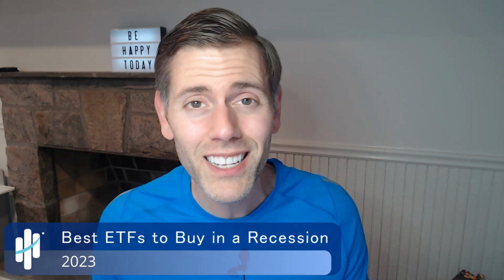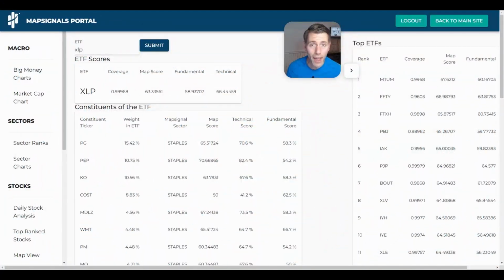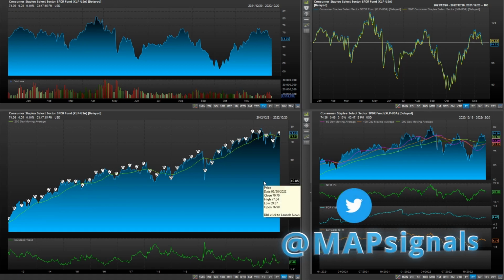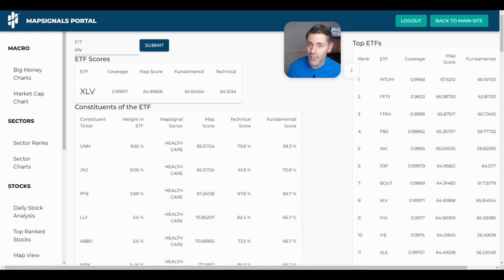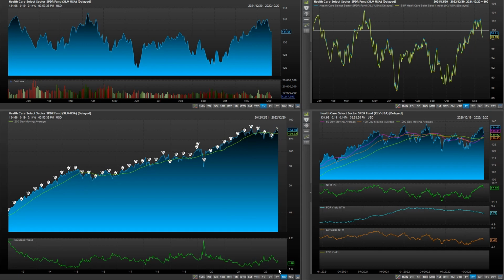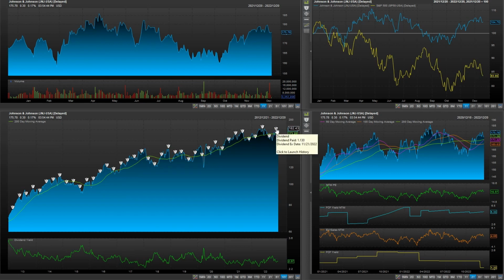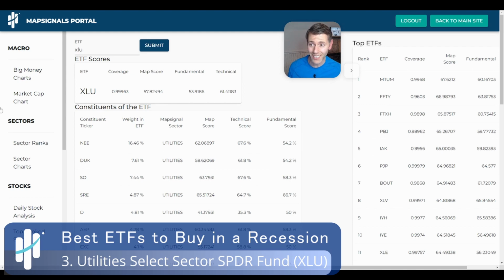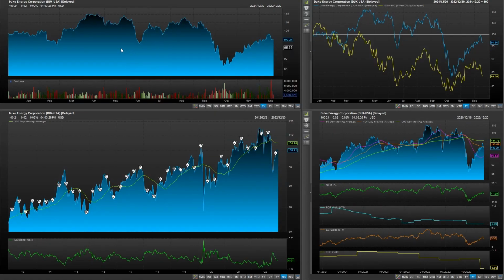3 Best ETFs to Buy in a Recession 2023 | 3 Sectors for Dividend Growth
Recession fears are kicking in. 3 sectors outperform in bear markets. These are the best ETFs to buy in a recession for 2023.

At MAPsignals, we turn to data to help us find opportunities. History shows that Healthcare, Staples, and Utilities stocks outperform in bear markets. Today, Lucas finds 3 ETFs in those groups that could help portfolios handle potential volatile times ahead.

Having an unemotional data-driven approach allows us to highlight funds rising to the top. This process is how we find the best recession ETFs for 2023.

From our standpoint, the best ETFs are ones that hold stable stocks with a rich history of dividend growth. With recession fears swirling, defensive groups like Staples, Healthcare, and Utilities are thriving.

Lucas Downey breaks down the following Top 3 Best ETFs to Buy in a Recession for 2023:
1:23 Consumer Staples Select Sector SPDR Fund (XLP)
3:47 Health Care Select Sector SPDR Fund (XLV)
6:32 Utilities Select Sector SPDR Fund (XLU)

Inside each of these ETFs is a basket of stocks. Lucas profiles a company in each ETF that has been performing well throughout 2022. Data helps us find them!

In XLP, he breaks down high scoring stock, The Coca-Cola Company (KO)
Then for XLV, he finds Johnson & Johnson (JNJ)
Finally for XLU, he showcases Duke Energy Corporation (DUK)

Remember this is not personal investment advice of any kind. This video is for entertainment and informational purposes only.